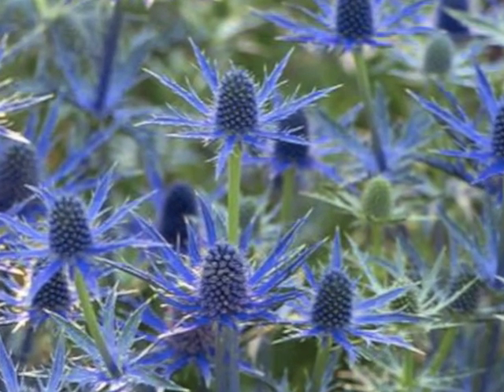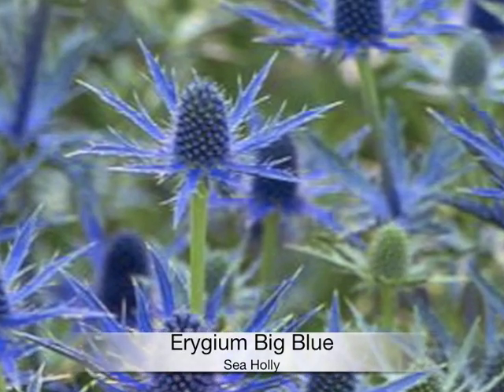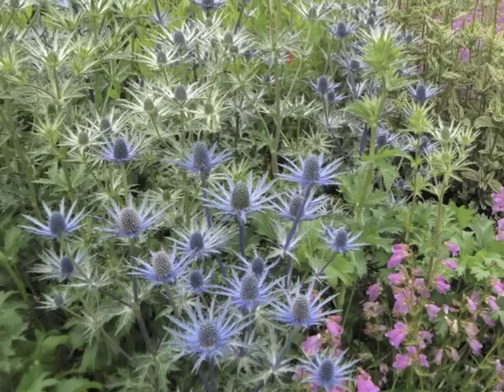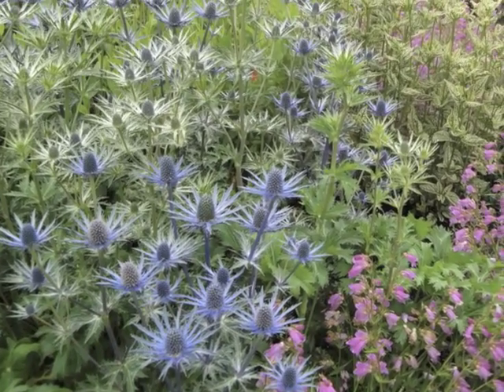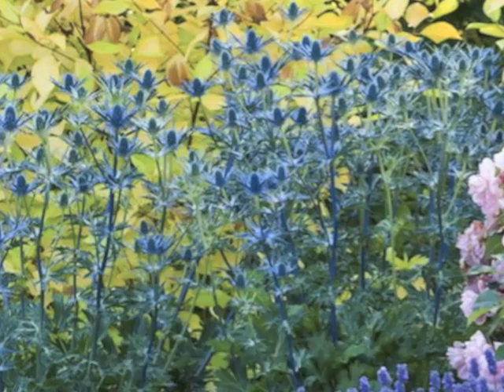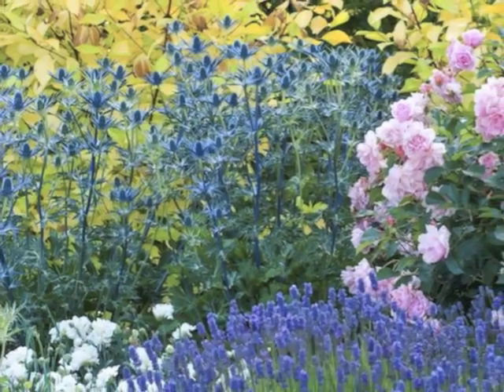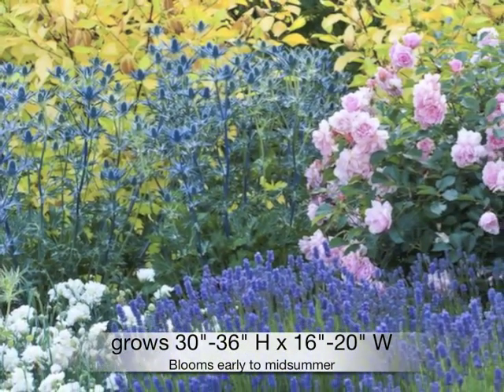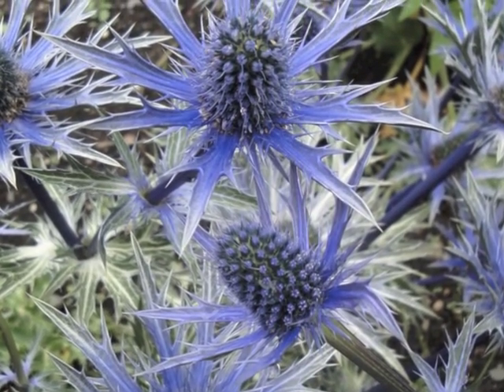Eryngium Big Blue Sea Holly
Eryngium zabelii Big Blue
Sea Holly

Grows 30"-36" H x 16"-20" W
Bloom Time: Early Summer to Late Summer
Plant in 6+ hours of sun
Zones: 5-9